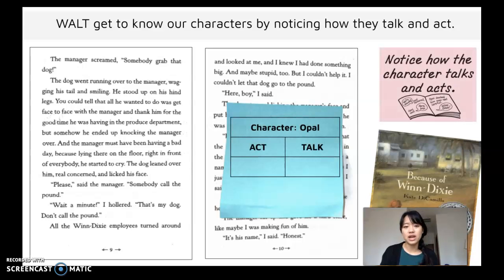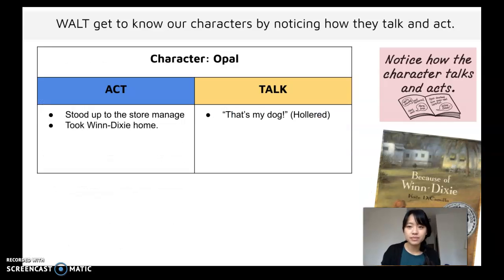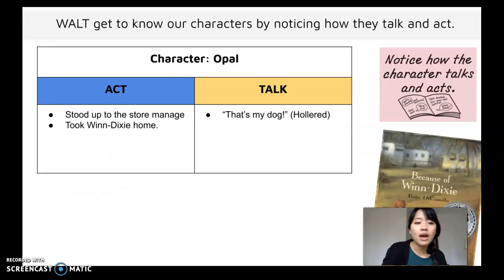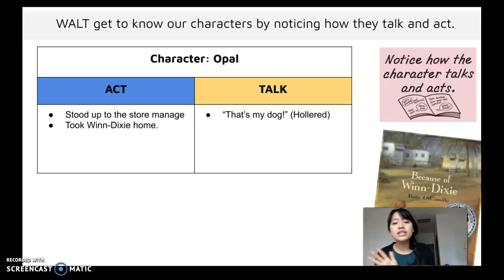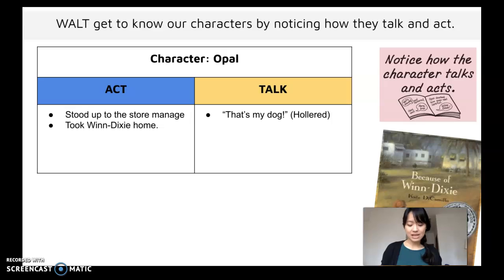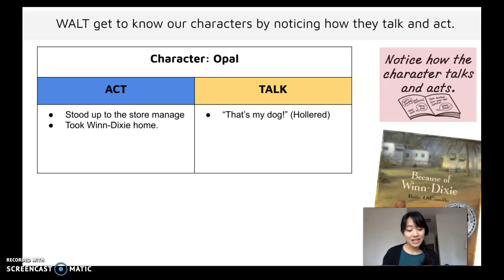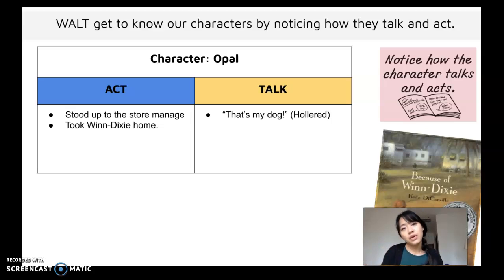WALT notice how a new character talks and acts